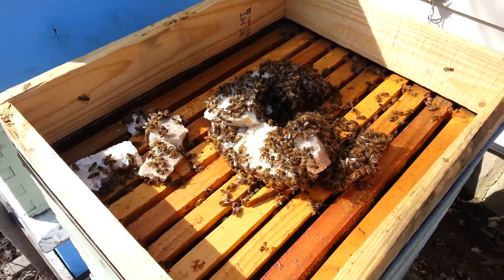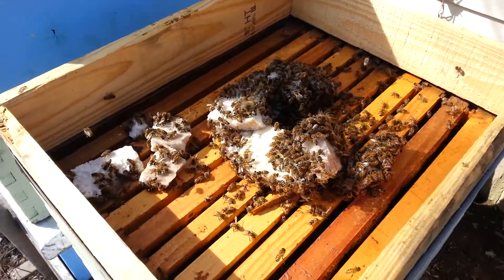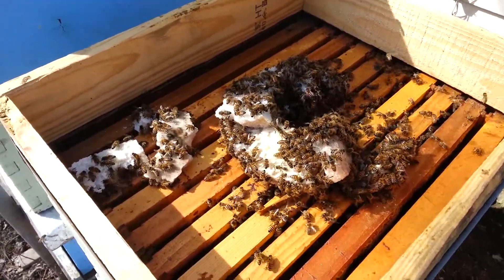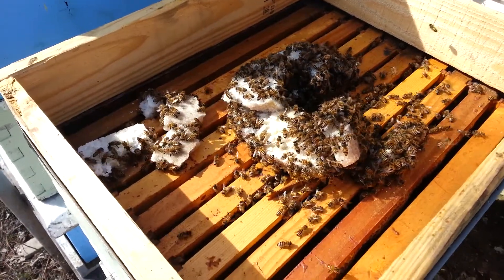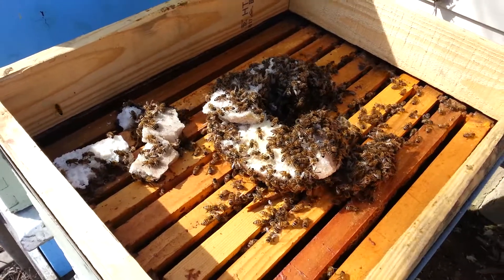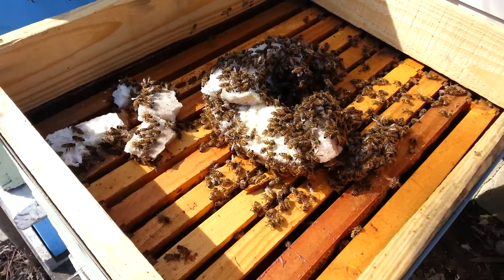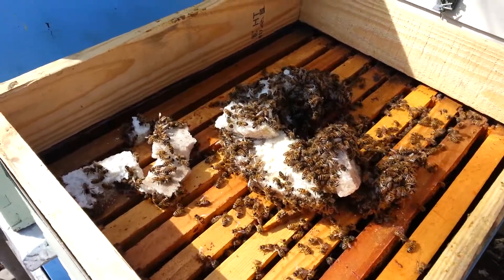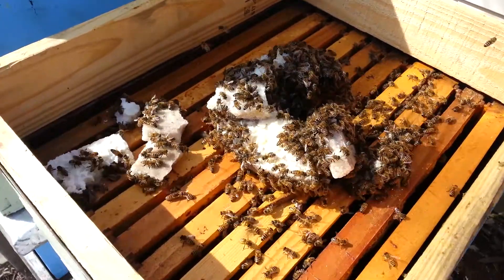Oxalic Acid EPA Approval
I will be doing how to videos in the future: